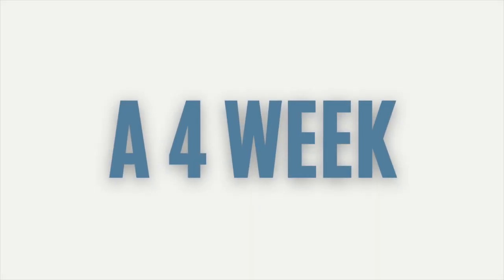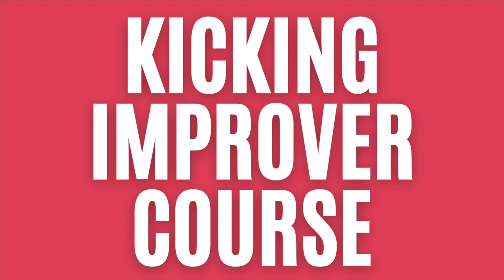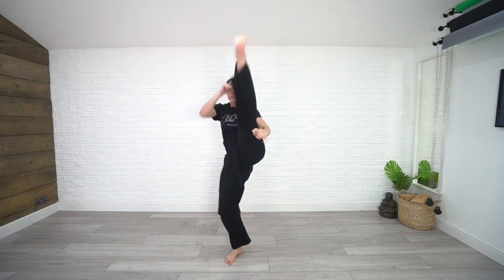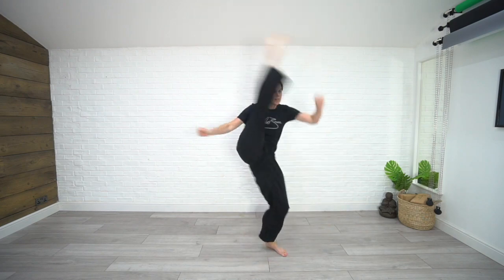New 4 week Kicking Improver Course!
Guys join me starting 9th October as we begin the live online Kicking Improver Course.

Train at the World Class Chloe Bruce Academy from anywhere in the World!
Come join me on the mats today!
or download the all new CB Academy App on IOS or ANDROID today!

I’m Chloe Bruce, a 4th Dan Martial artist in Korean Tang Soo Do, a multiple World Champion & Stuntwomen from London,  UK.
Welcome to my Online martial arts & flexibility Academy, where I provide expert-led tuition for all levels.
INSPIRE. EDUCATE. COACH.

♡ Join the tribe! ♡